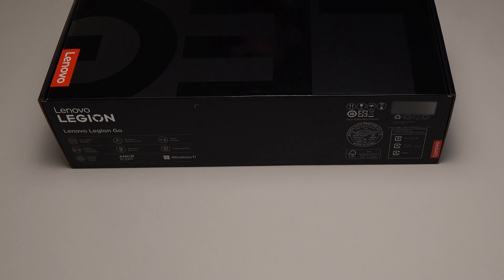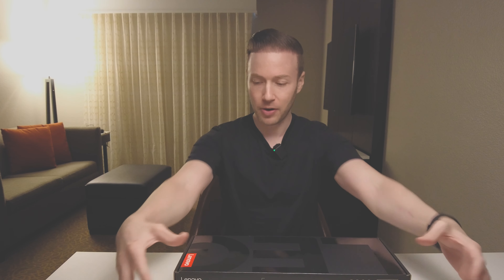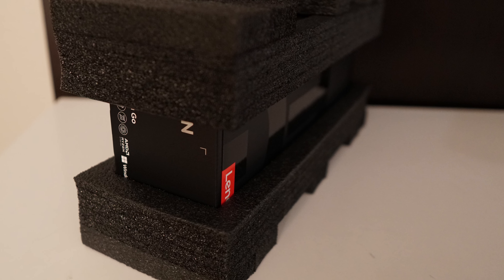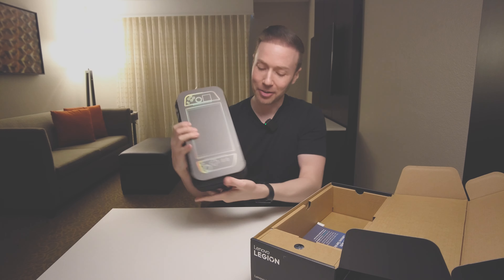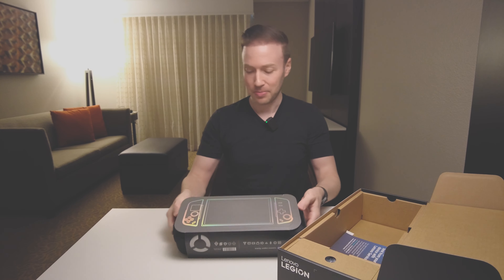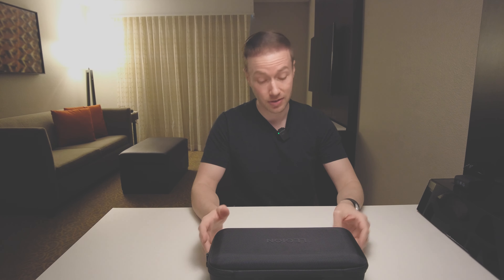Lenovo Legion Go Hands-On Mini Review | First Impressions | Unboxing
Share in my excitement as I unbox, perform a mini review, and test out this new piece of awesome gaming tech. I provide my first impressions and lightly touch on some of the common topics that have gone around before launch. I plan on answering a lot of questions as well as demonstrating my everyday use, travel experience, tips, optimization tricks, and what I like and dislike after some extended use.

I hope this helped you out. Have a great day 🙃

Legion Go at Amazon
Screen Protector
Screen Protector with Sensor Cutout
Travel folding keyboard
Legion Go Docking Station
Anker Power Bank (guaranteed to work with this)
Smaller Power Bank

CHAPTERS:
0:00 WELCOME to my new channel 🙃
0:46 What I plan to test
1:48 Unboxing
4:50 Initial response to the feel
8:00 The controllers
15:37 Size comparison to G14 laptop (14")
16:42 First turning it on
18:43 First Impressions
19:24 Hardware button functions
21:16 FPS mode and the mouse for workflow
25:55 The track pad | touchpad
26:50 Legion space thoughts
27:58 The fan noise and quick test
31:00 Thoughts on the sound issues and eq settings

Comparable to the rogally and steamdeck